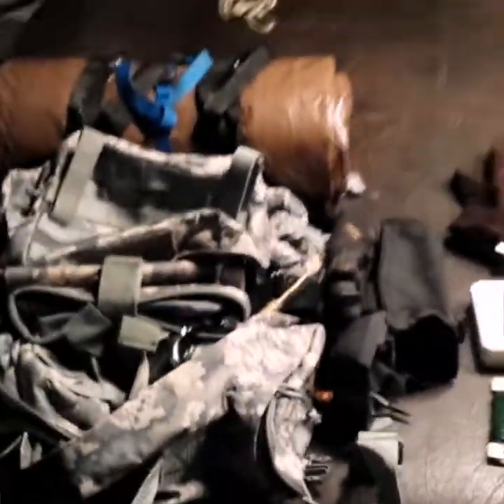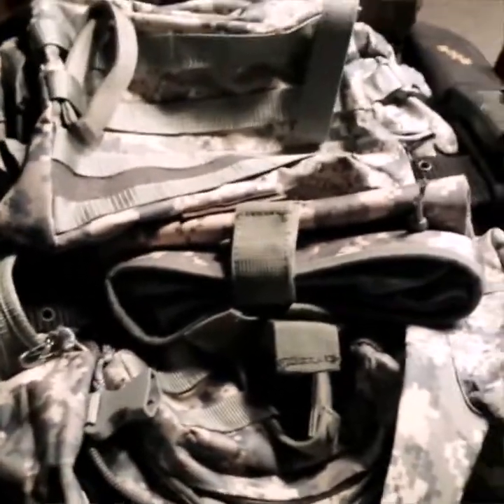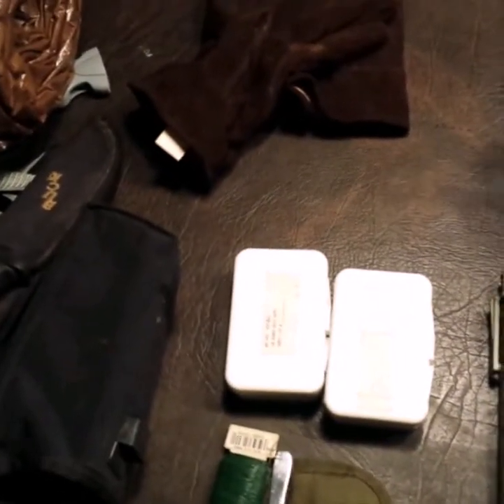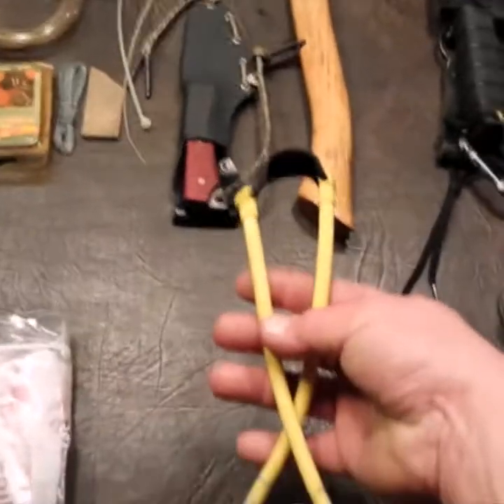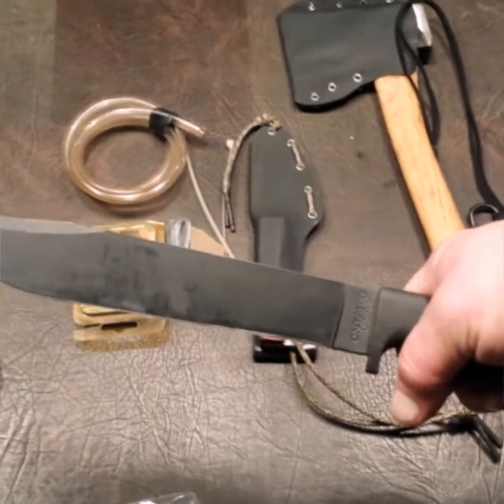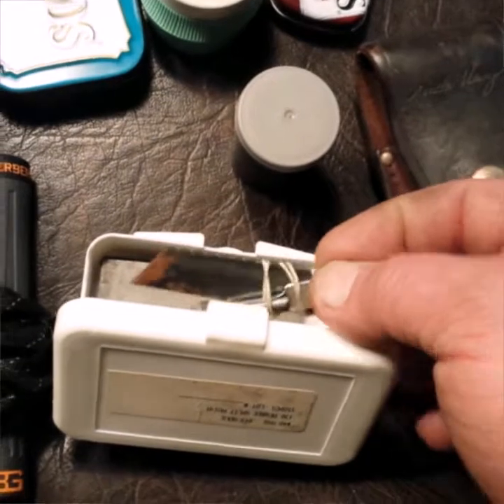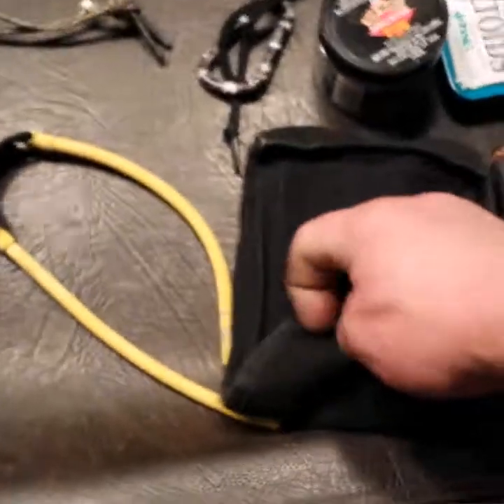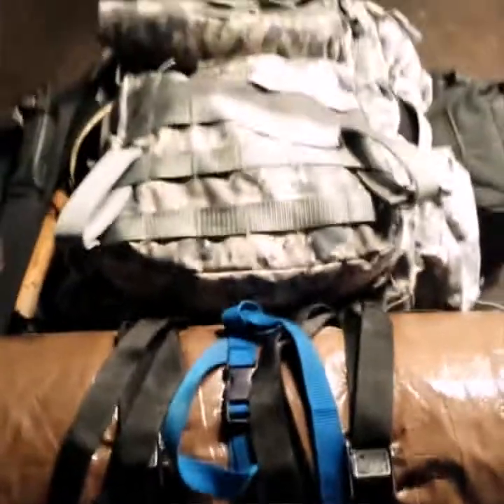My basic pack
Lots to learn and always upgrading. On a budget that is. ;)